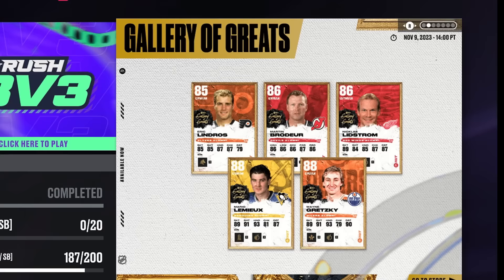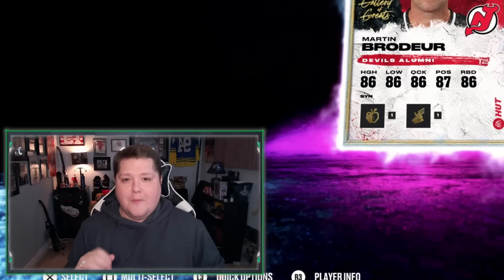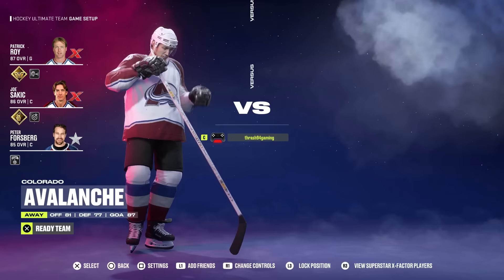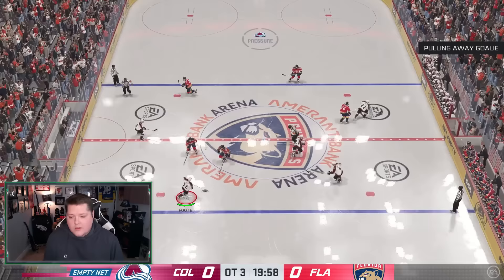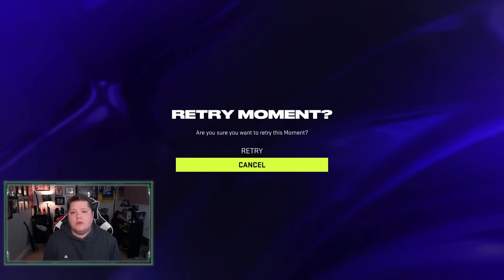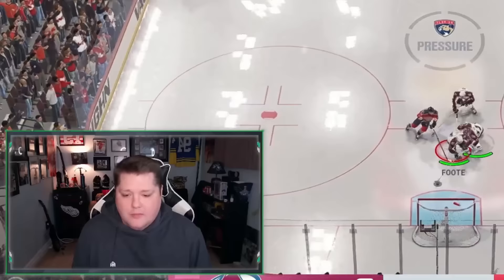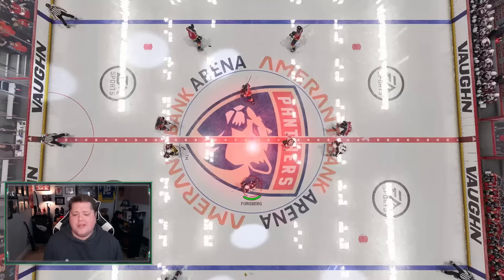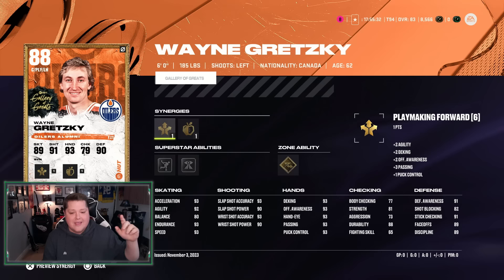HOW I GOT GRETZKY FAST AND FOR FREE! | NHL 24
I cant believe that happened..

THRASH APPAREL SHOP!

FEELIN' CHILLY?